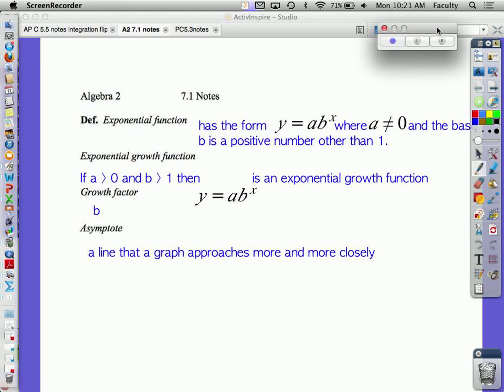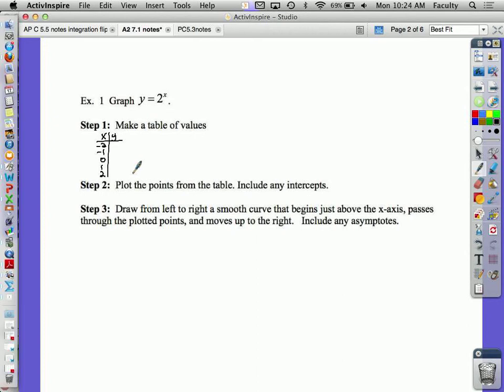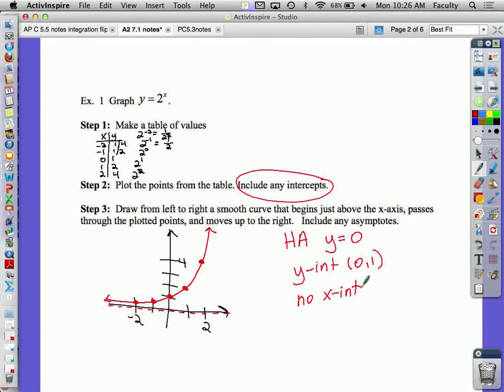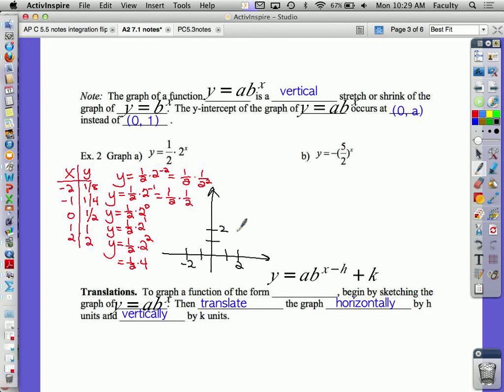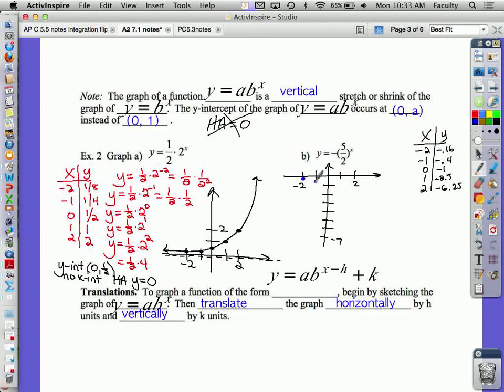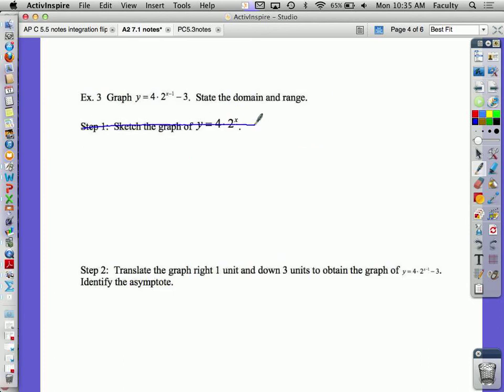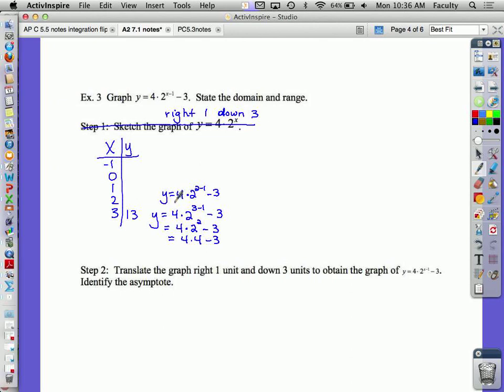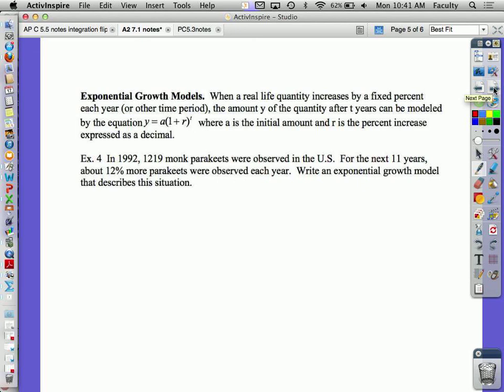A2 7.1 notes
Algebra 2, 7.1 notes
graph exponential growth functions
B Mack
McInnerney